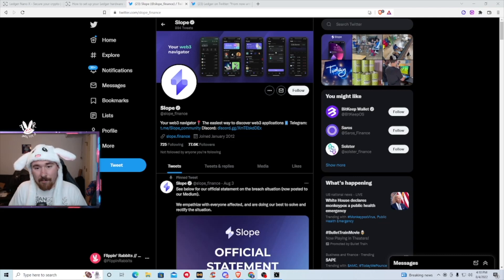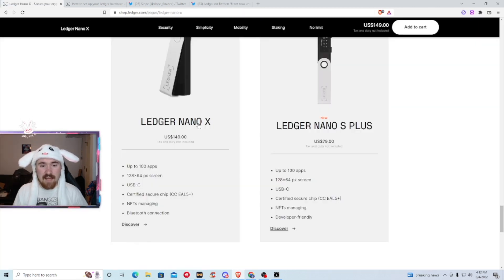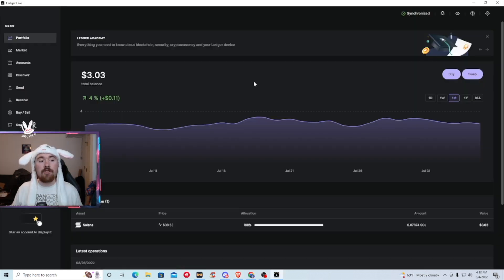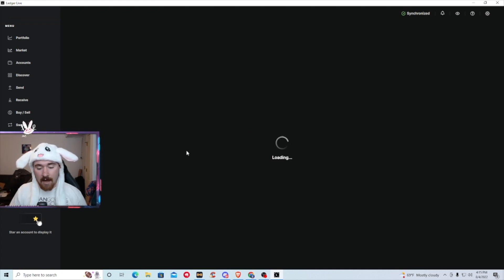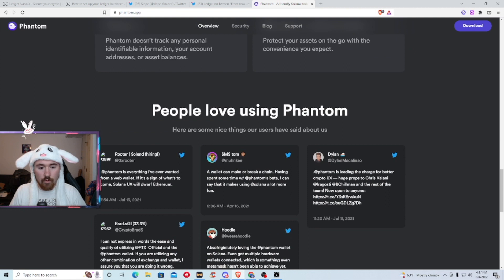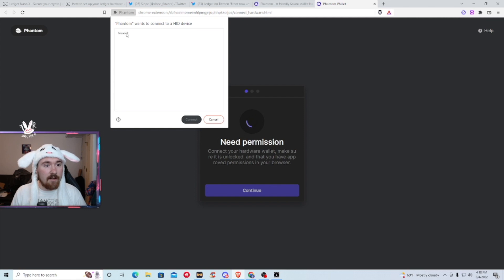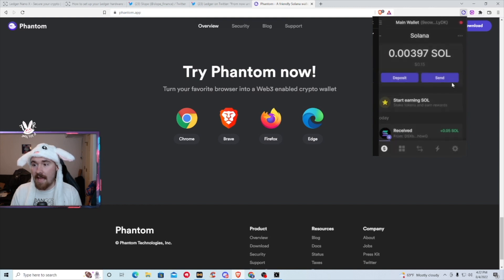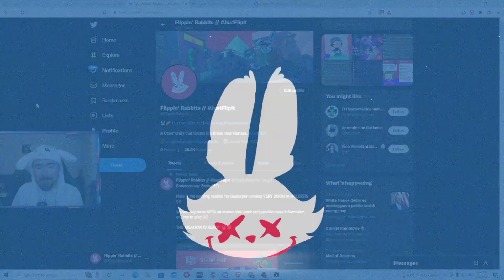How to Send Solana NFTs to Ledger Nano S Plus / Nano X | Flippin' Rabbits Educational Content 🐰🍀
Here is our second educational video with "How to Send Solana NFTs to Ledger Nano S Plus / Nano X". We want to make simple and detailed video's to help everyone new in nfts or just bought a ledger! Personally we believe if you have over $200 it is good to get one and secure your nfts / SOL! Trevin goes through where to get started and how to set it up through Phantom Wallet. Hope you enjoy the content and will be creating educational content each Friday! 🐰🍀

0:00 INTRO
0:24 Explaining $SOL HACK
1:10 What Ledger to Get
2:08 How to START With LEDGER
2:38 Ledger LIVE Application
4:52 Setting up Ledger With Phantom Wallet
8:42 OUTRO

Flippin' Rabbits is an nft project focused on branding and bringing the community together! Our goal on this channel is to bridge the gap more with web2 and web3. Flippin Coffee and Flippin Merch is incoming 👀